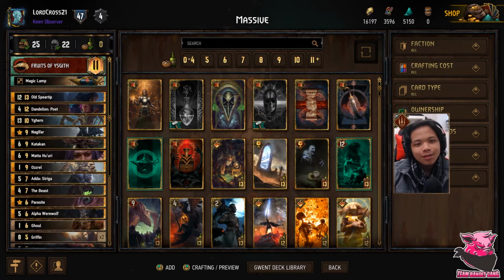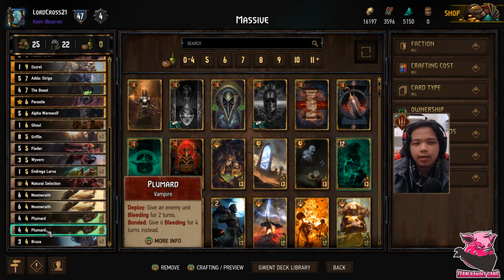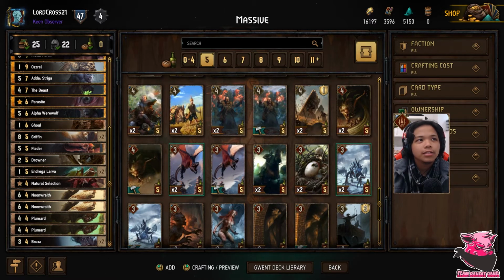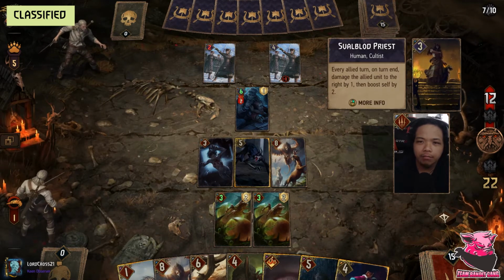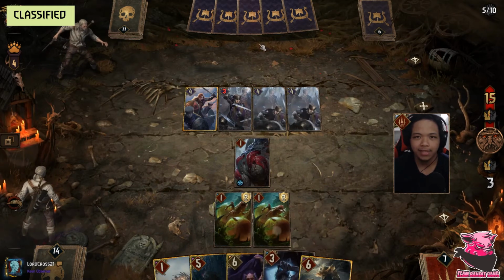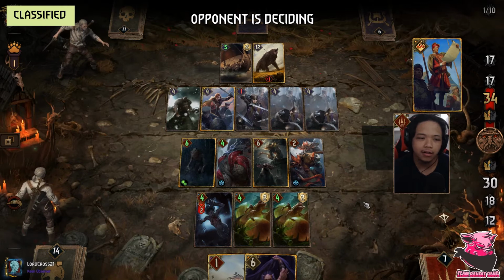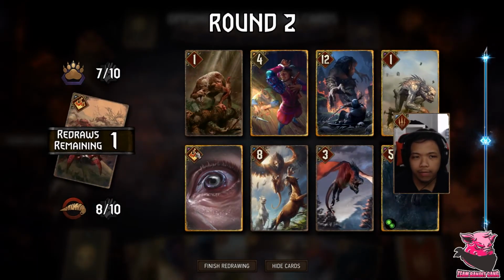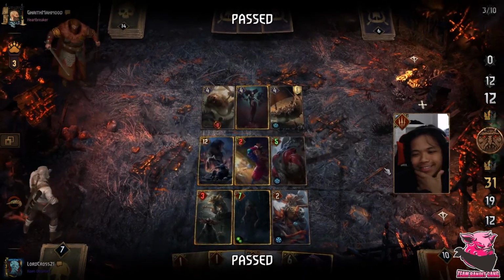[Gwent Revised Decks] MASSIVE MONSTERS | Fruits of Ysgith Thrive decklist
Welcome to my next gwent deck video, where I cover the monsters deck and more specifically the fruits of ysgith ability, which is my favorite leader ability in the game. Enjoy